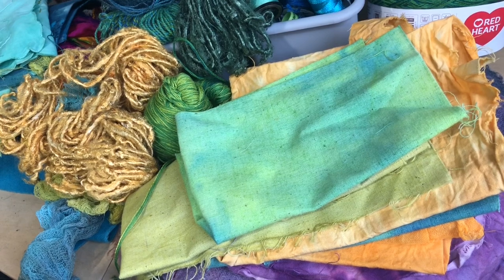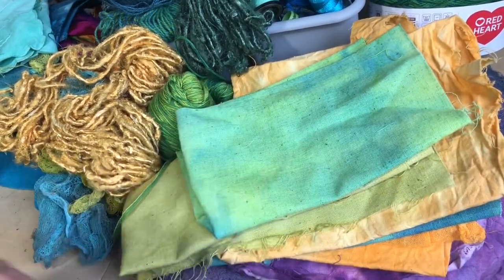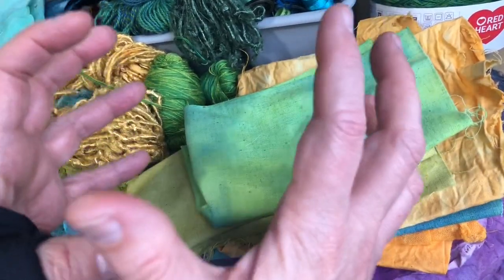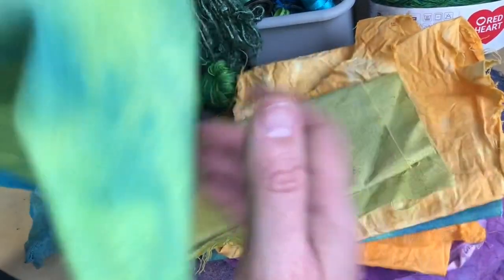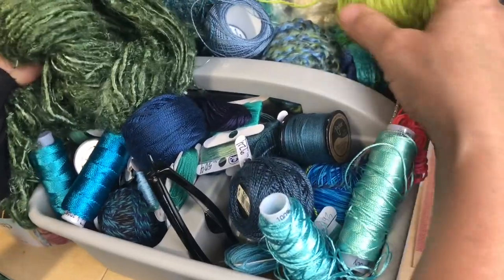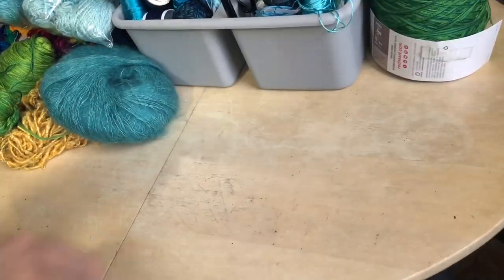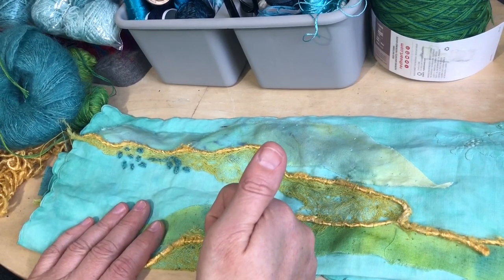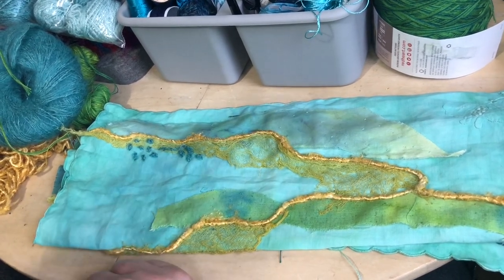Bringing your influences together in a piece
Tie dye kit

Recycled Banana Silk Yarn